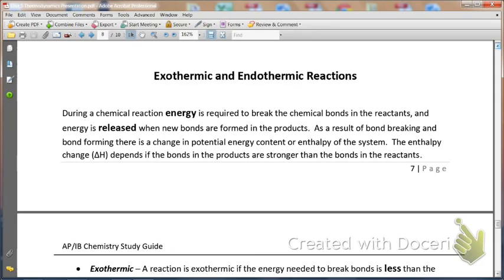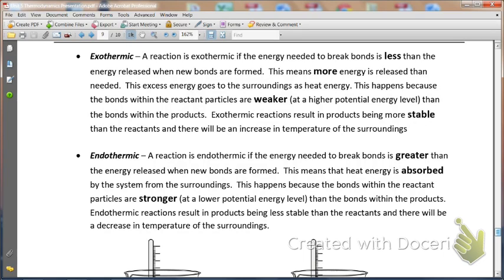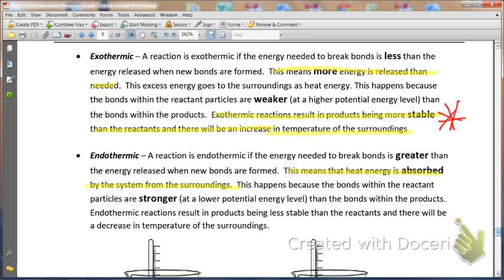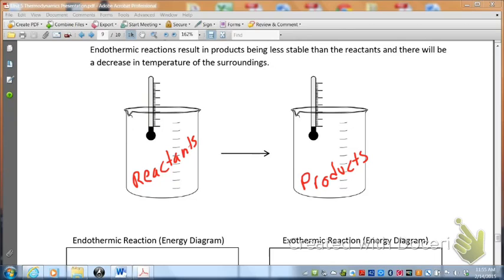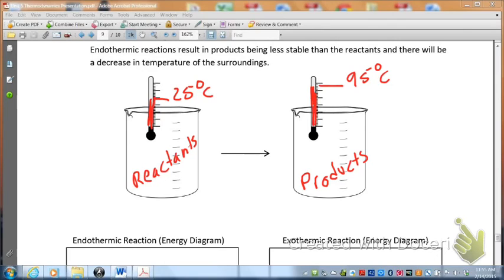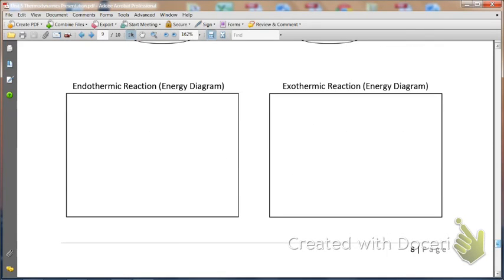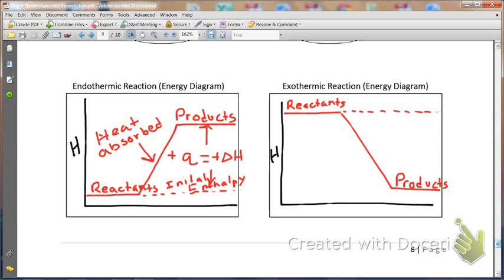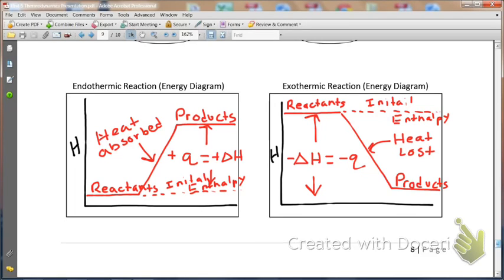Exothermic and Endothermic Reactions